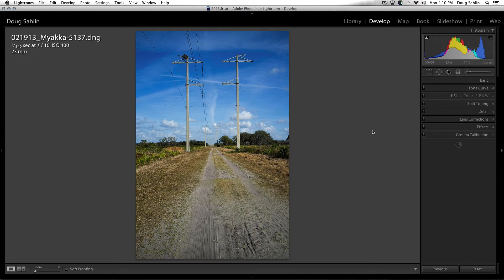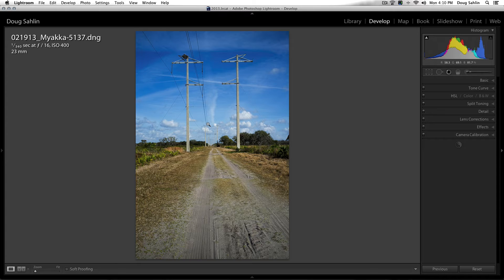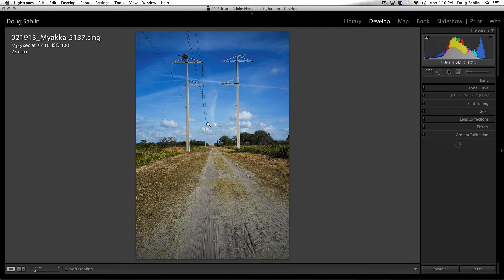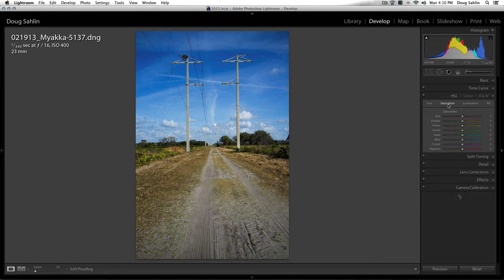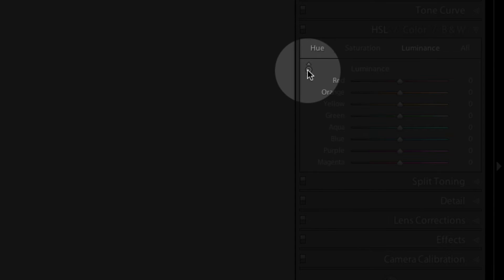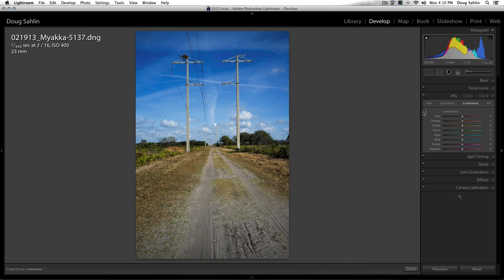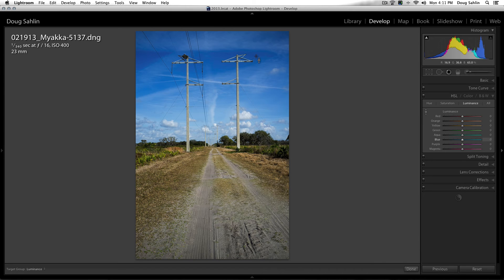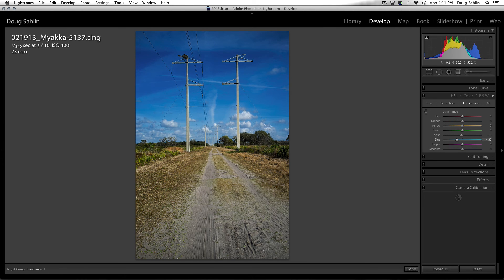Polarizing Filter in Lightroom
In this tutorial, Doug Sahlin of Doug Plus Rox Photography shows you how to replicate the effects of a polarizing filter in Adobe Photoshop Lightroom.